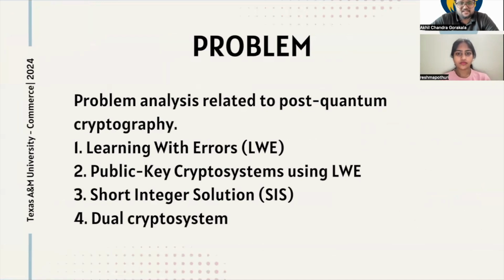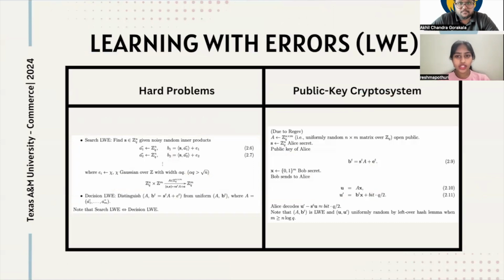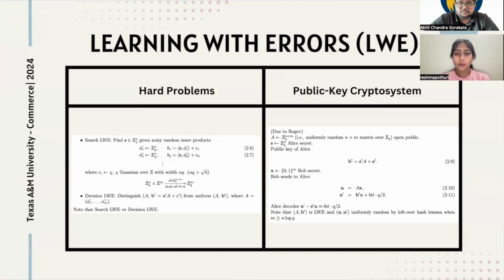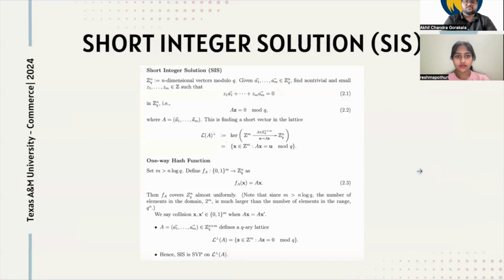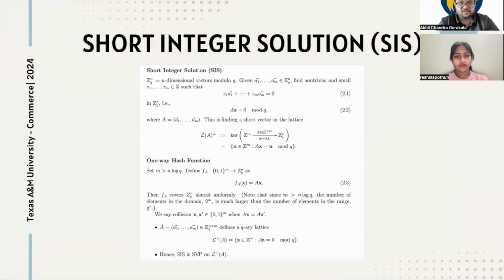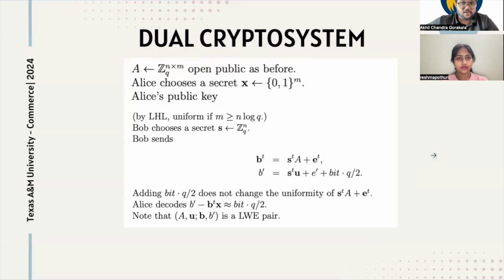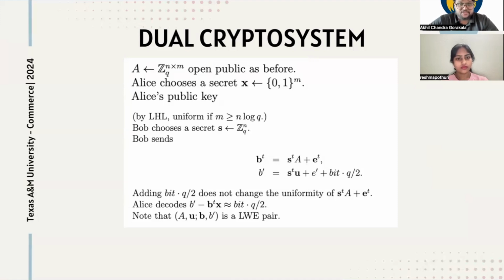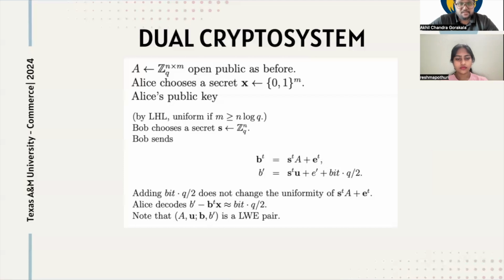Lattice-Based Post-Quantum Cryptography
Lattice-based cryptography is a promising approach to post-quantum security. It leverages the hardness of problems related to lattice structures, which are discrete geometric arrangements of points in multidimensional spaces. This approach is believed to be resistant to attacks from both classical and quantum computers. Lattice-based schemes can be used to construct a wide range of cryptographic primitives, including encryption, digital signatures, and message authentication codes. Recent advancements have focused on improving efficiency and practicality, making lattice-based cryptography a valuable tool for securing communications in the quantum era.